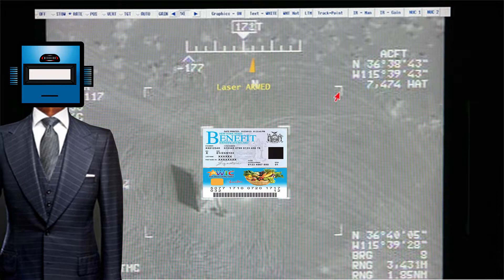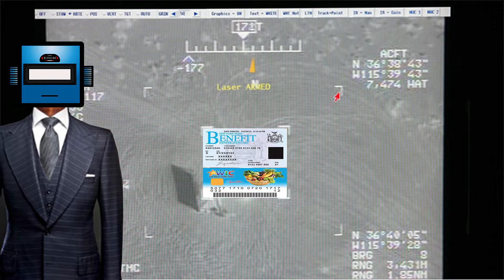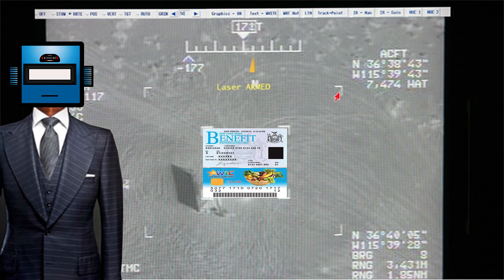Welfare Brings Warfare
Lord Overlay analyzes the state of the American Economy in the most powerful and impact driven rants.

Also feel free to hmu at my email  or DM me if you got it.  L8

-Lord Overlay